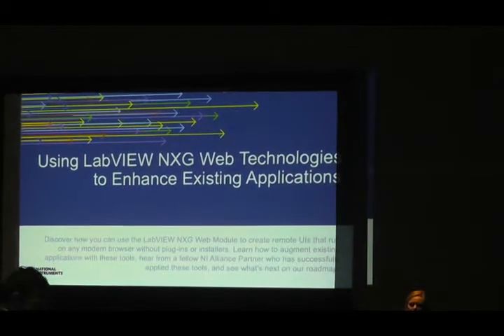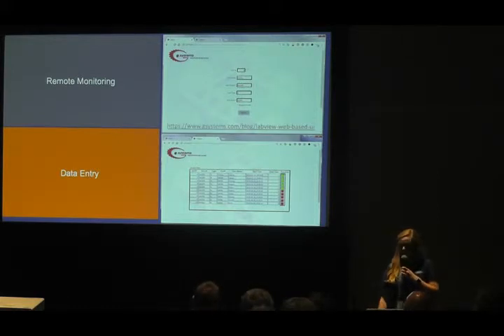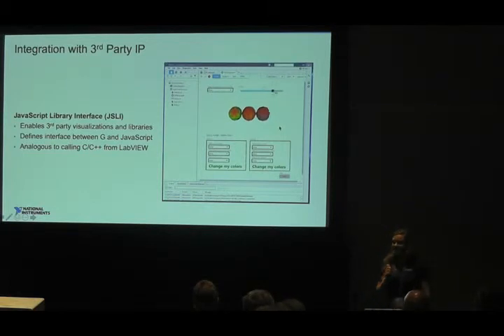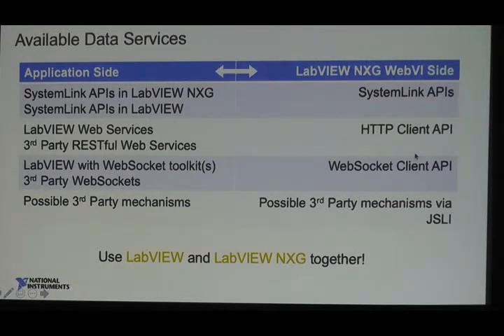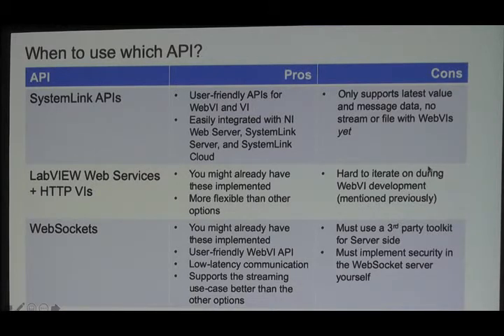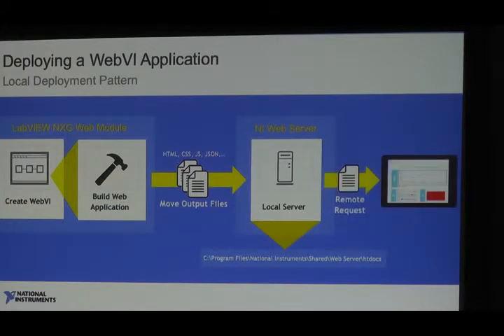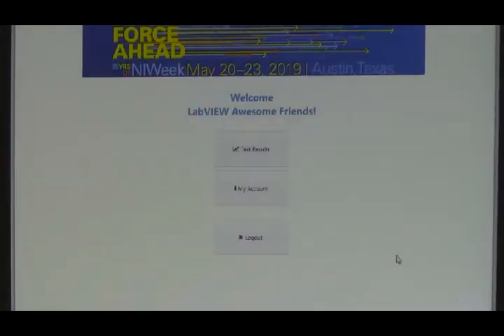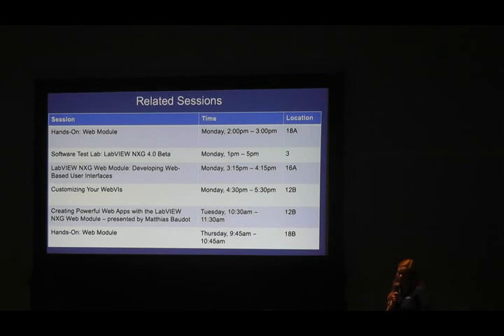2019NIWeek 112 Rita Prather Matthias Baudot Using LabVIEW NXG Web Technologies to Enhance Existing A